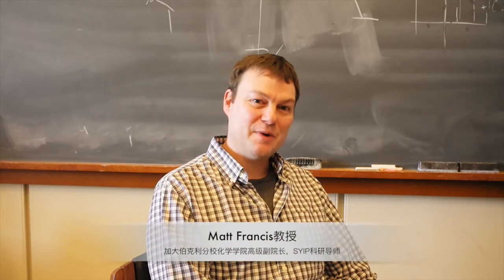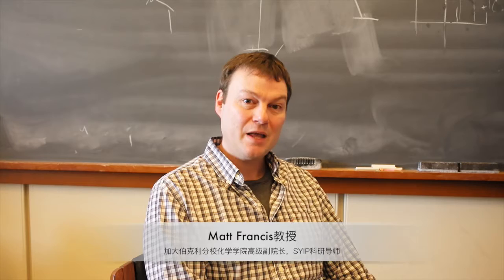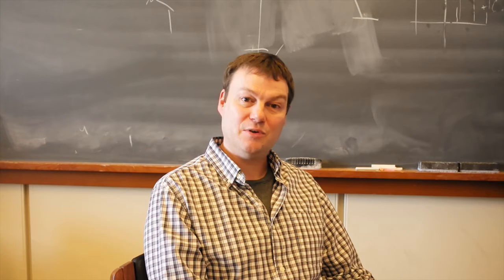UC Berkeley Professor of Chemistry Matt Francis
Professor of Chemistry Matt Francis welcomes students to the UC Berkeley/College of Chemistry Summer Youth Intensive Program (SYIP).